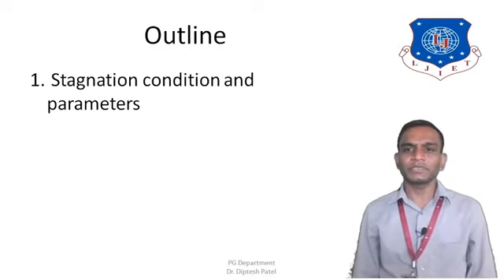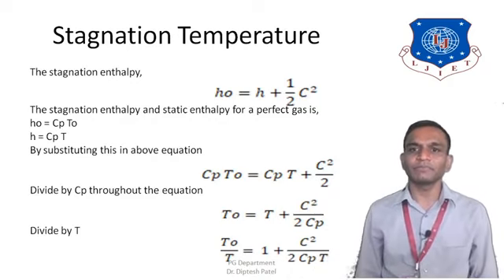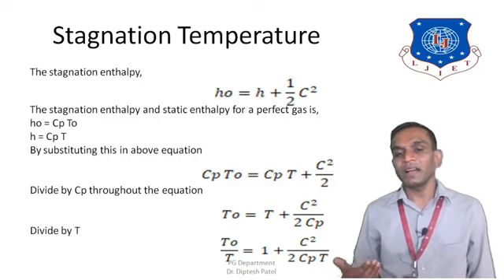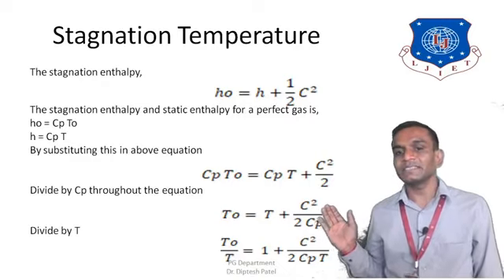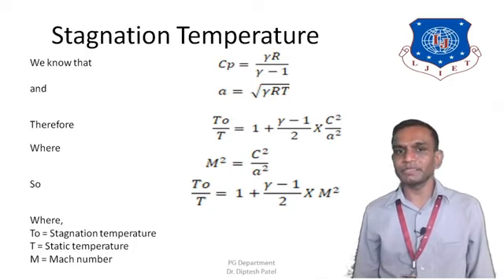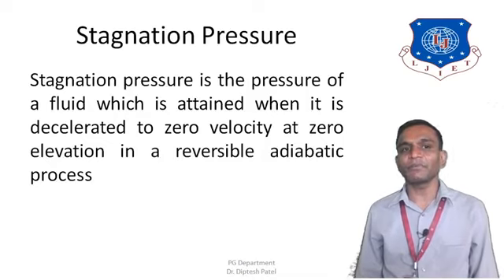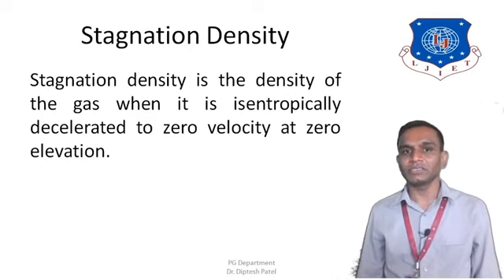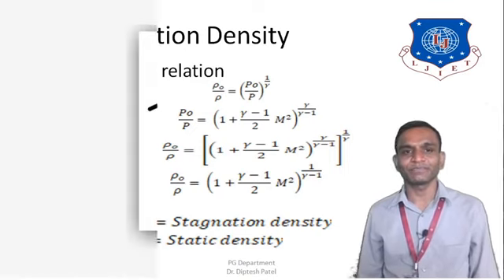Jet Propulsion and Air Craft Engineering-Fundamental of Gas Dynamics-Lecture 3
This video focus on stagnation condition and parameters